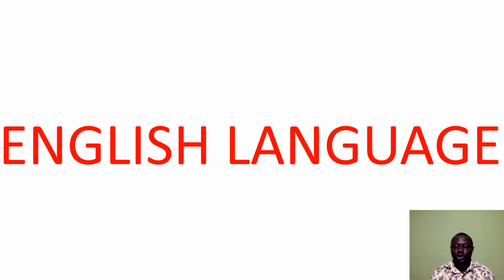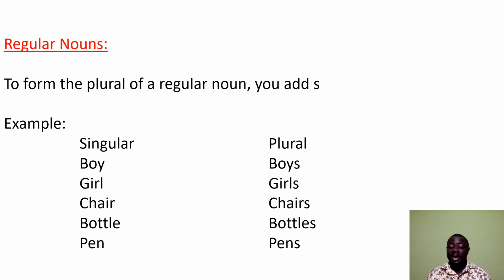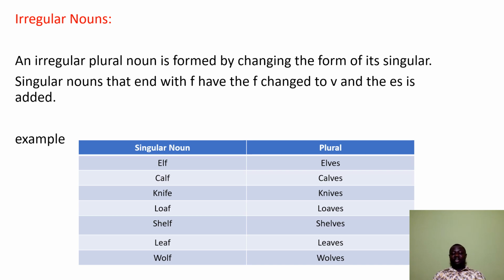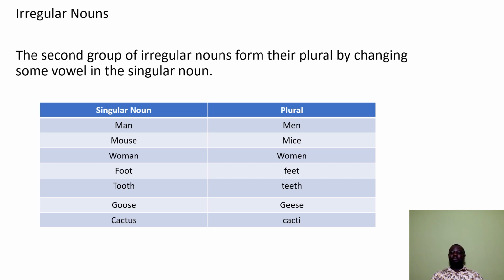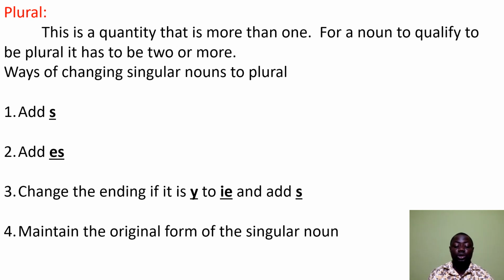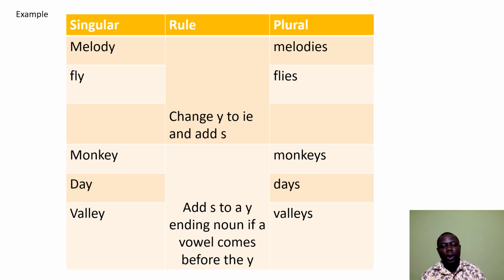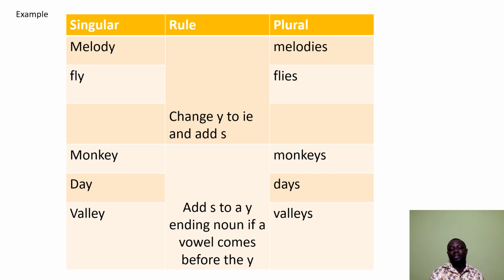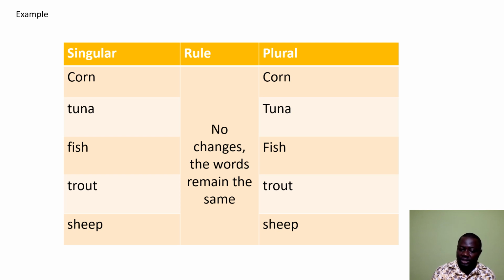Singular and Plural Nouns vid